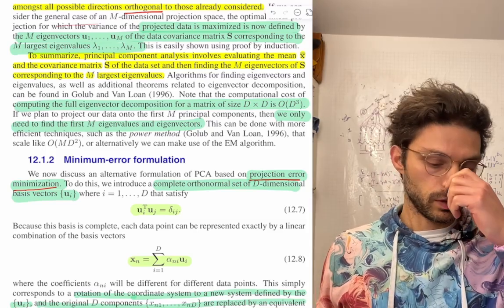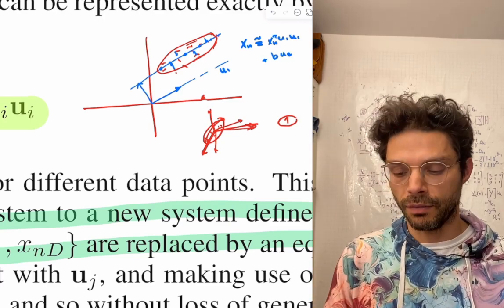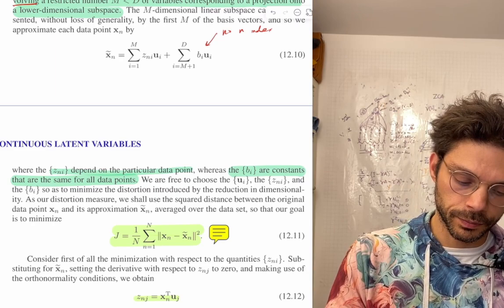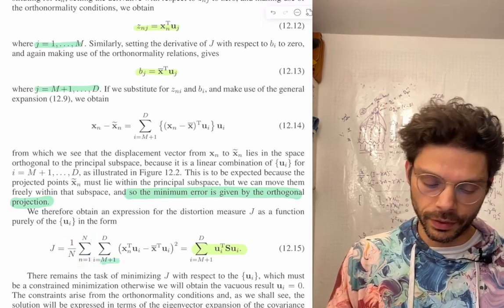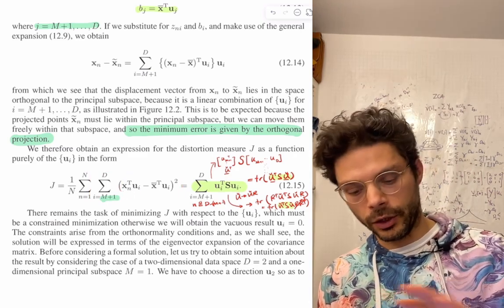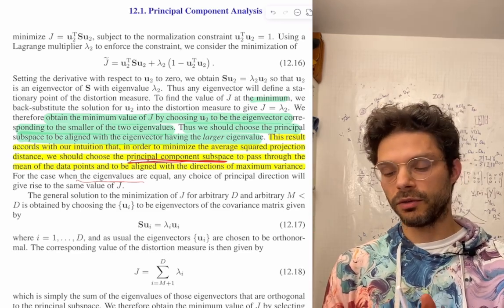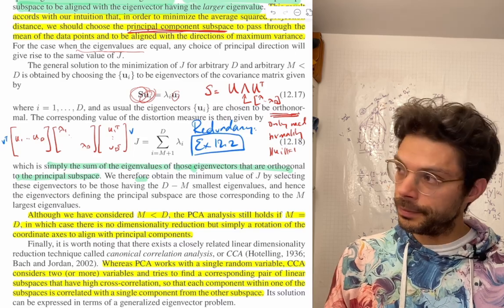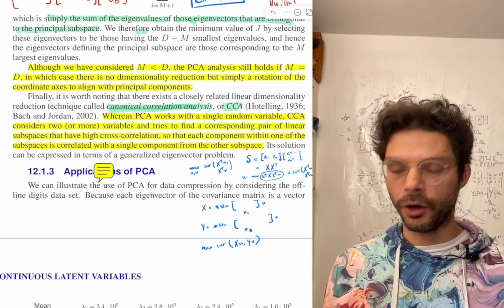12.1.2 Principal Component Analysis: Minimum Error Formulation - PRML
In this section we discuss the minimum error formulation of PCA, in which we approximate each D dimensional datapoint as its projection along an M dimensional subspace, plus a constant offset that is the same for all data points. By measuring distortion as the average squared error between each point and its approximation, we find that the approximation subspace is that spanned by the first M principal components. Because this formulation focuses on the principal subspace, it has a redundancy in the coordinate system used for this space. We discuss this at some length because it is not covered in the book.